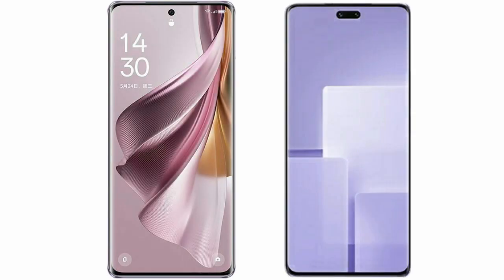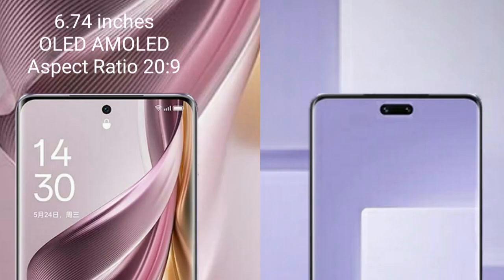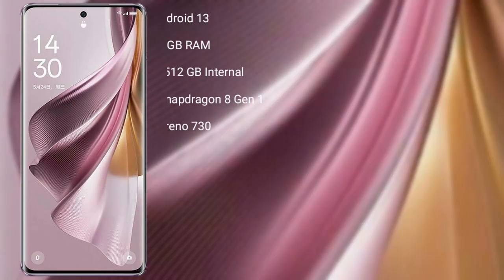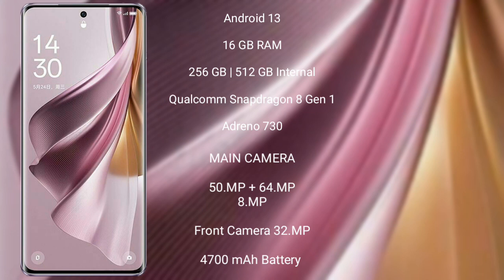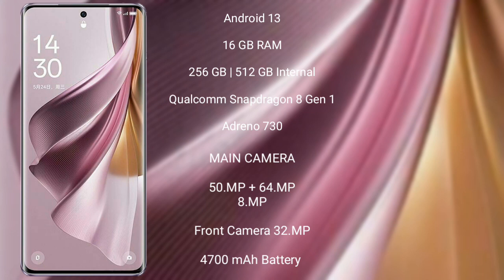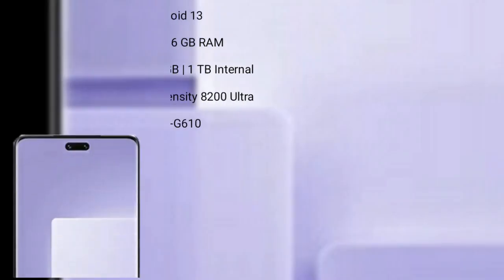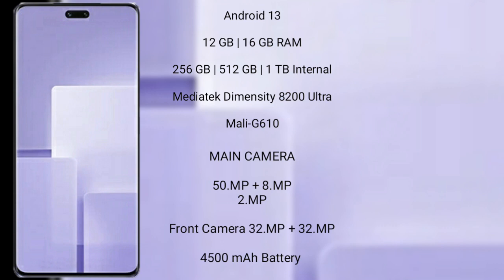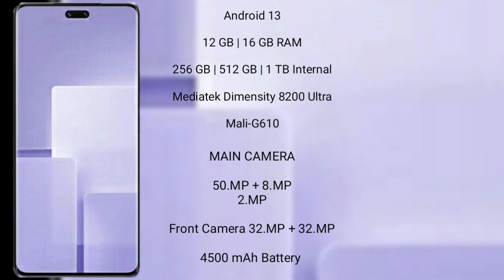Oppo Reno 10 Pro Plus vs Xiaomi Civi 3 Review & Comparison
oppo reno 10 pro plus vs xiaomi civi 3
reno 10 pro plus vs civi 3